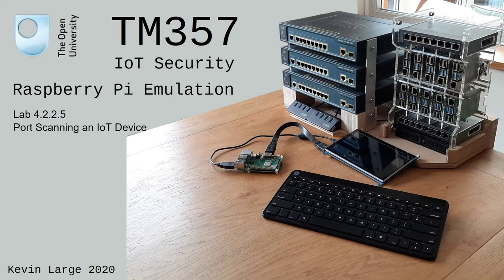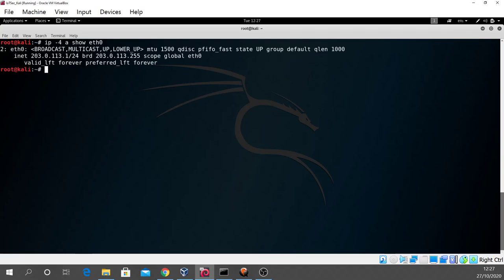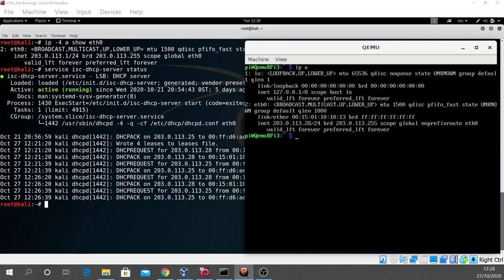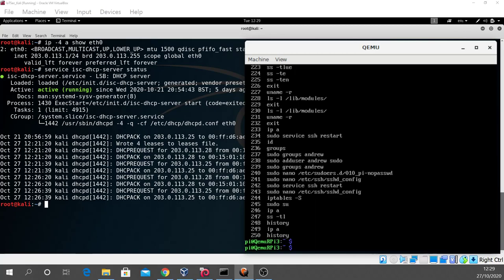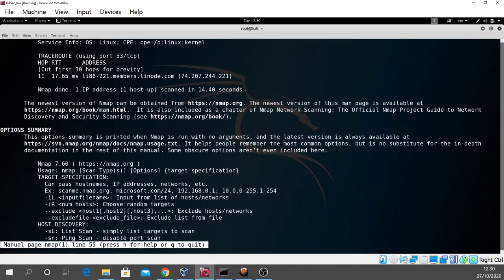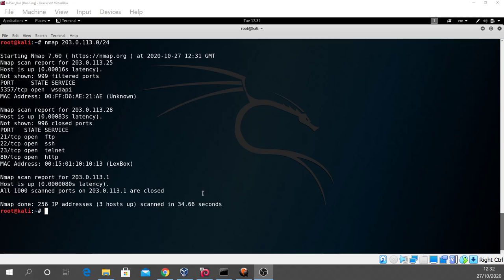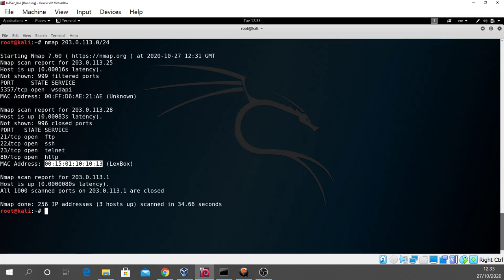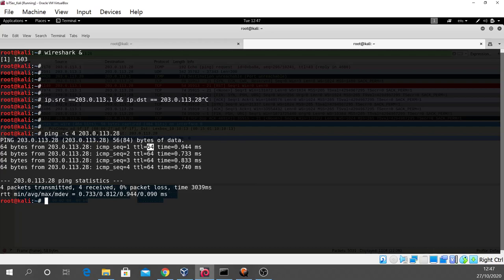Lab 4.2.2.5 Port Scanning an IoT Device